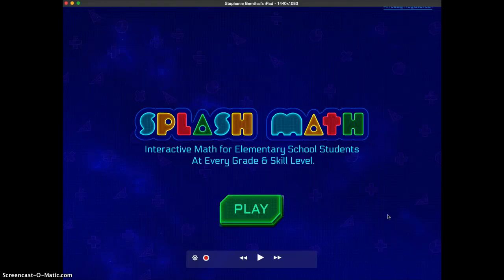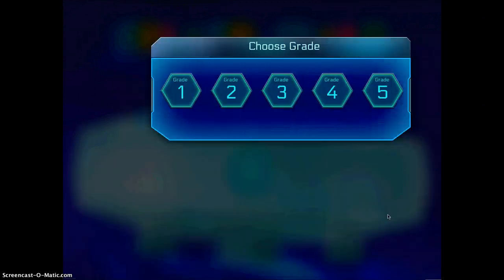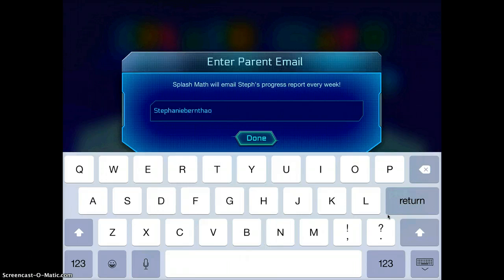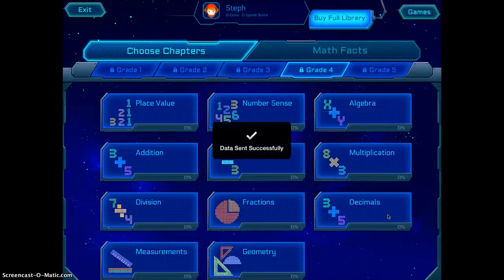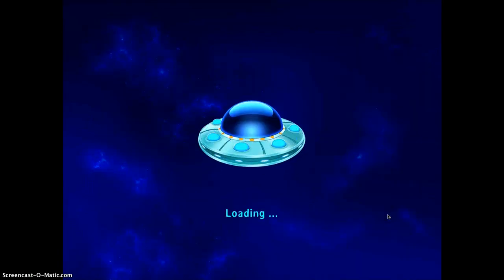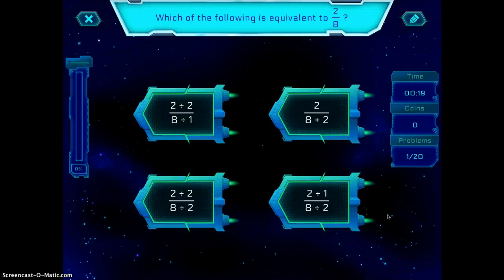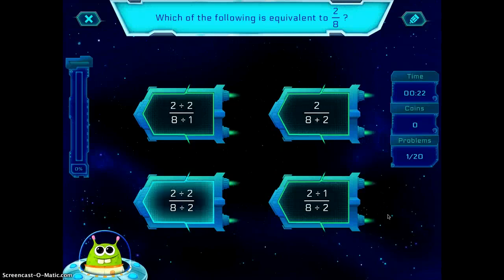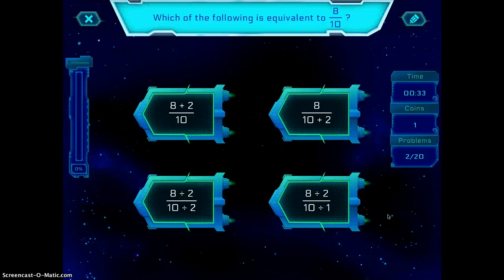Splash Math Grade 4 App Demonstration